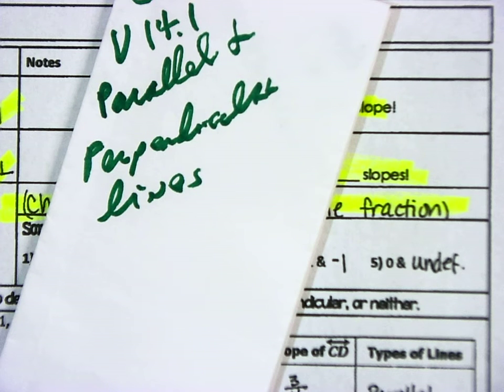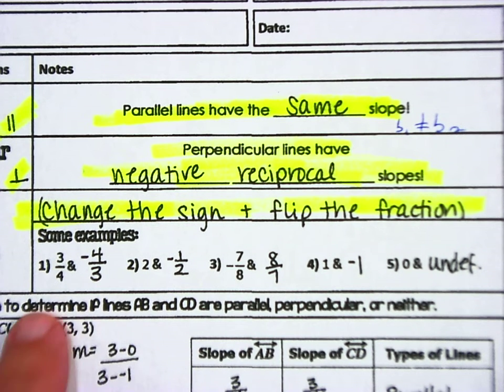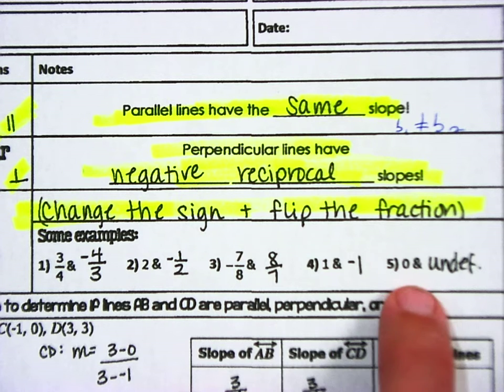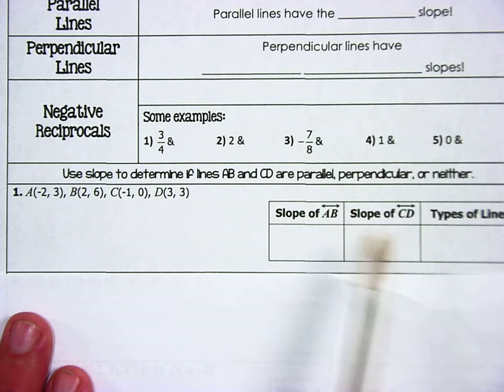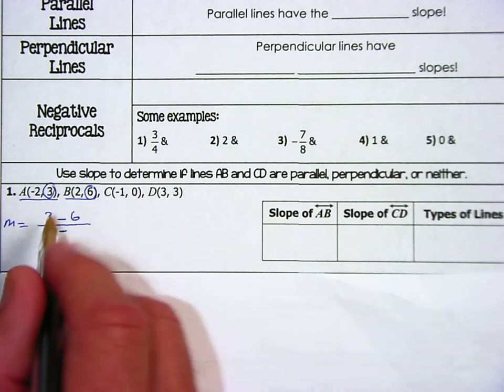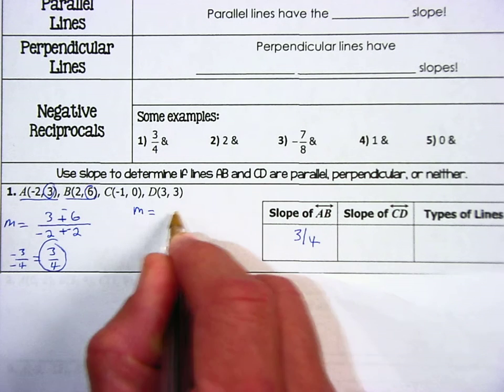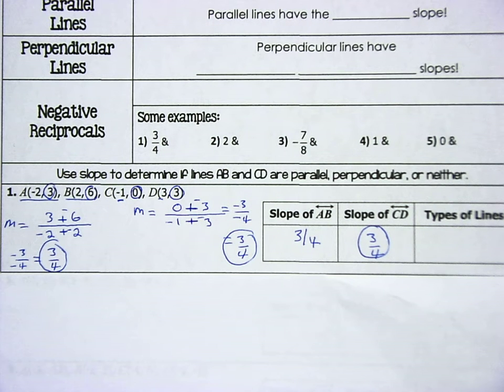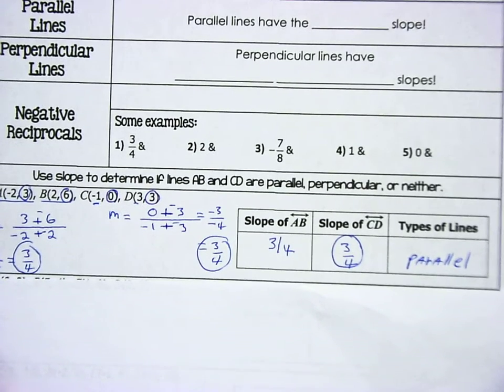GeoV14 1 Parallel Perpendicular with Slope